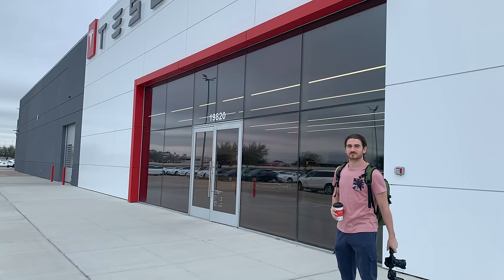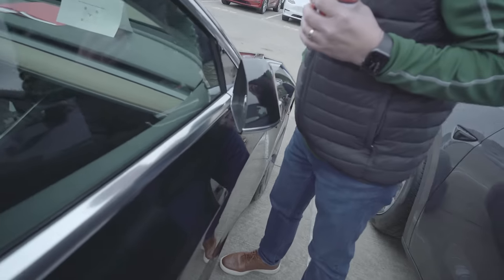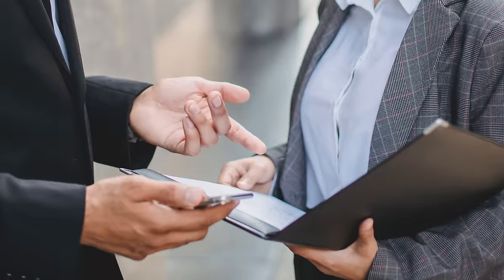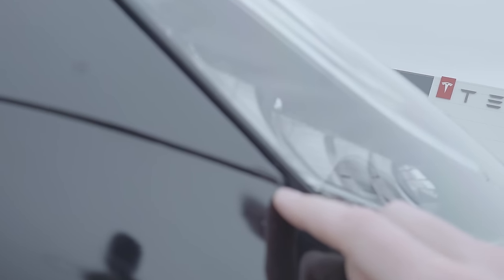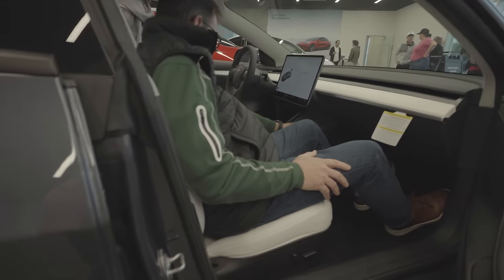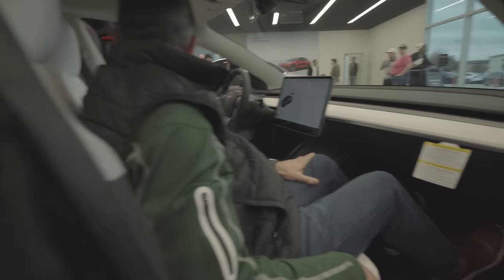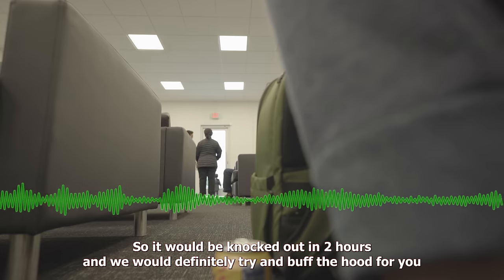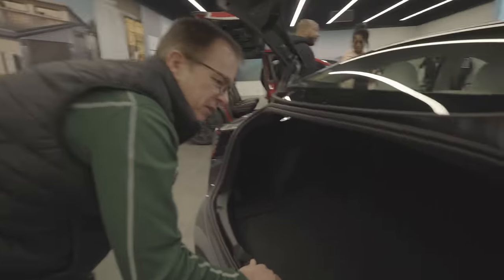Tesla Tried to Sell Me a WRECKED Model 3...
Tesla sells their used vehicles "As Is". Unfortunately for me, my used Tesla was wrecked.

Buying a Tesla used from their website means you have to commit to buying the vehicle sight unseen. When you get to your new vehicle delivery, you don't really have any recourse if you're satisfied with the vehicle.

Other ways to support
BTC - bc1qkgnx0qjg4578xnhdc357vp690px0gjnzckthgk
XRP - rQK1A3LPjyp5TJ74xYNVteFBU8e5ezf6o4